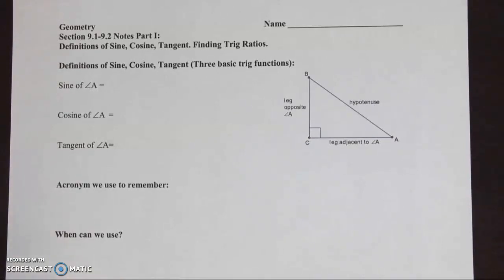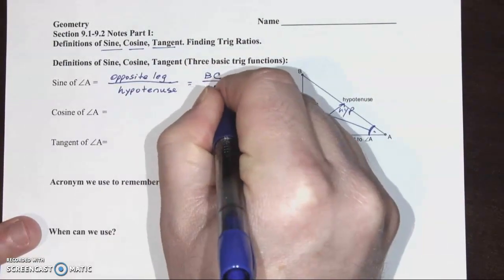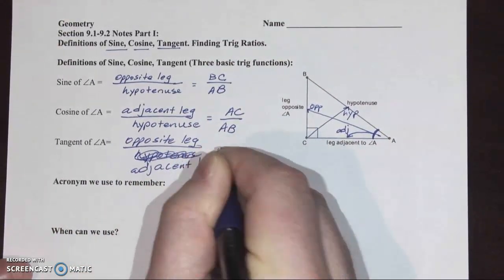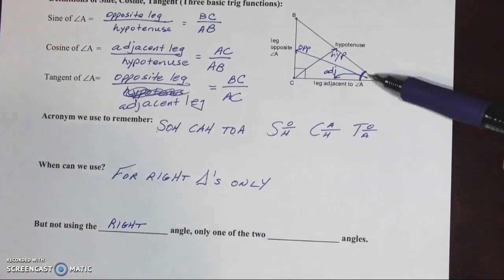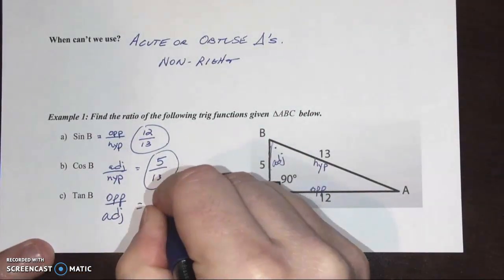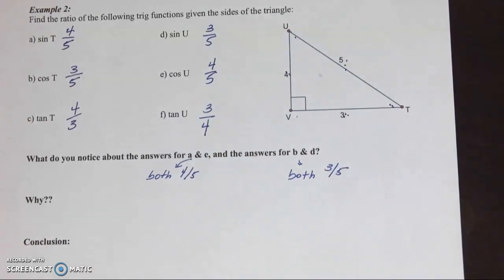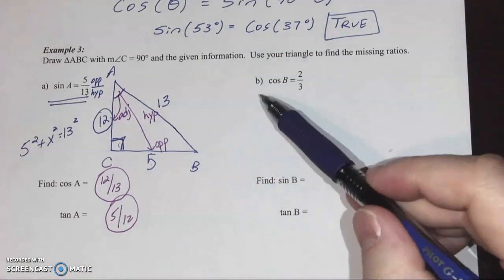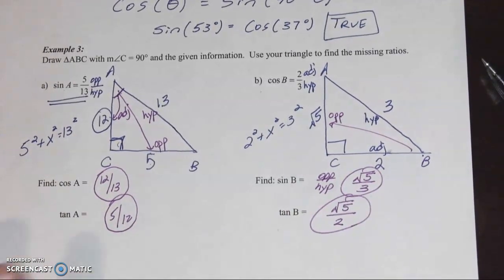Section 9.1-9.2 Notes - Part I